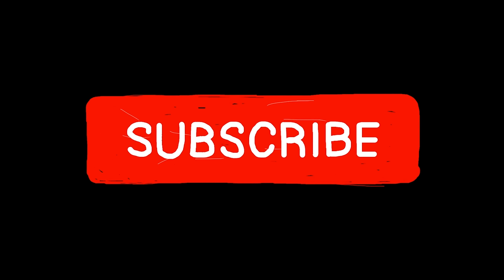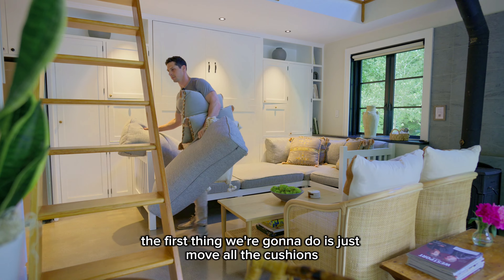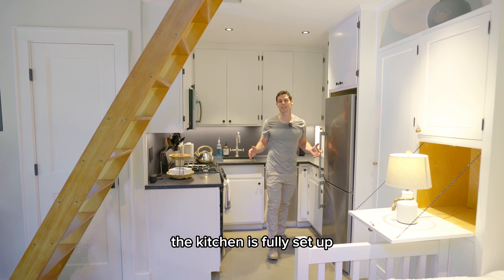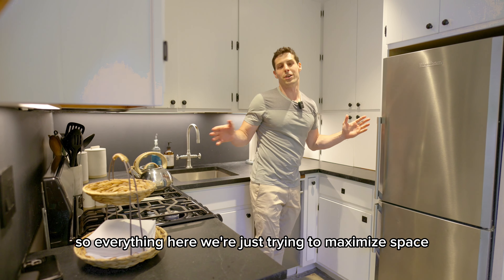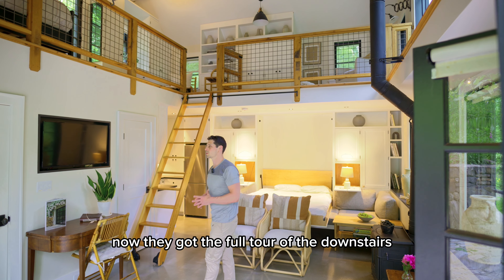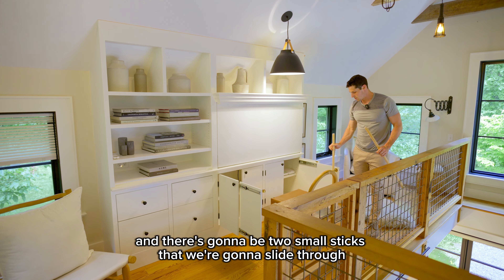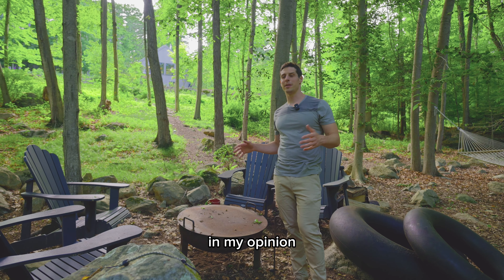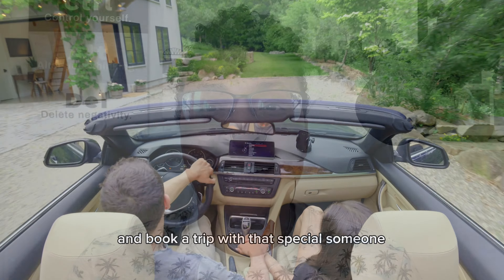Cozy Tiny Home Tour Outside NYC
The River Loft is the perfect cozy tiny house getaway just an hour outside of New York City! In this video, I talk with Tom, the owner of the tiny home. Tom talks about how they ended up buying the River Loft, the design for the house, their experience running an Airbnb for the first time, and gives us a tour of their lovely tiny home! This is a great video for anyone who is looking for a new tiny house adventure, and is curious about the airbnb process. Enjoy!

Ready to design your own tiny house? Are you a tiny house builder looking for design models, or social media support? Mic Thinks Tiny offers a variety of services to help support people and companies within the tiny house industry. We’d love to work with you!

Gear I Use for Content Creation*

ZealSound Condenser USB Mic with Boom Arm
EMEET 1080p C960 Streaming Webcam with Microphone
Maybesta Lavalier Lapel Microphone (for iPhone/iPad)
Bower Multipod 6-in-1 Tripod Selfie Stick for Smartphones

Are you a creator on YouTube? If so, you have to check out TubeBuddy! It's a great resource for helping you grow your channel. I started using it to improve my SEO/Keyword skills and learn how to optimize my channel. Check out the link below for more information!

00:00 Introduction
01:20 Tom's Background
01:53 Buying The River Loft
03:37 Lessons Learned in Being a Tiny House Homeowner
05:41 Advice for Starting a Tiny House Airbnb
08:58 Booking a Stay at The River Loft
11:23 The River Loft Tour (Full Tour)
15:19 Conclusion